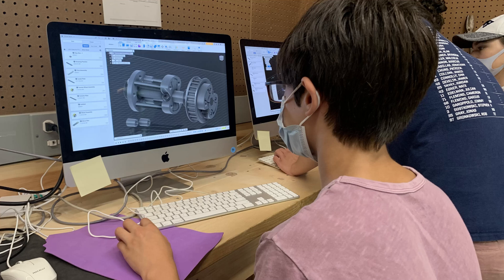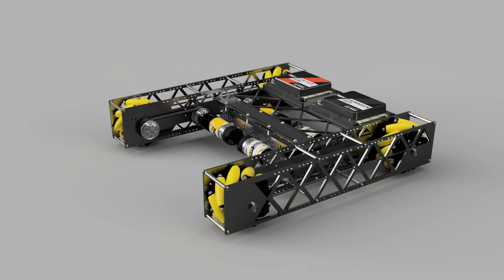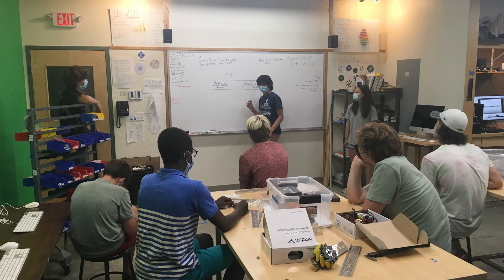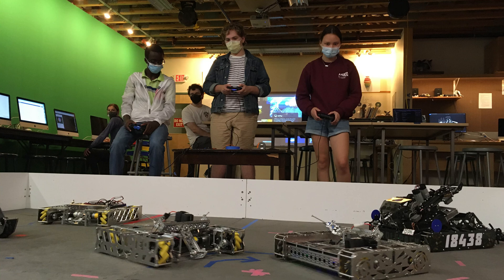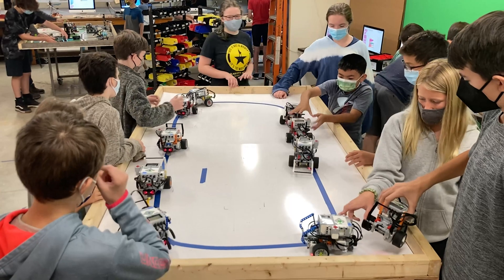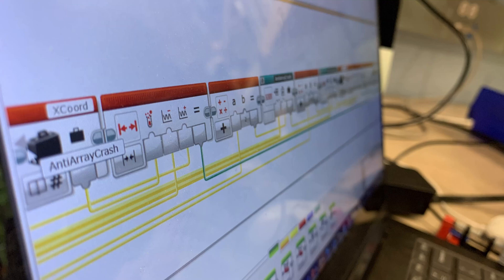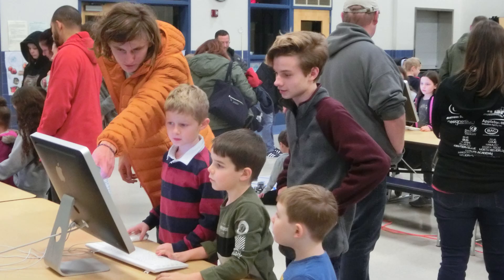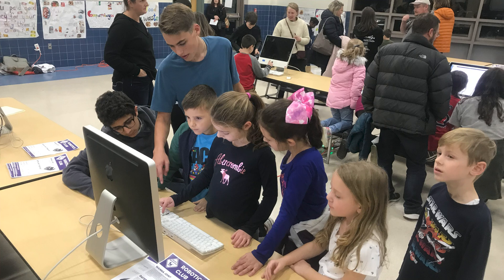2020-21 Outreach | Wolfpack Machina | FTC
We wanted to share the outreach we have been doing throughout the Ultimate Goal season, and what we plan to do in the future.

Our second channel (more videos of our robots): youtubetoo.brickwolves.com